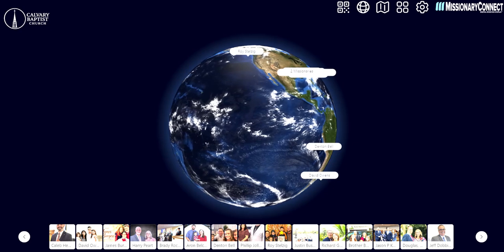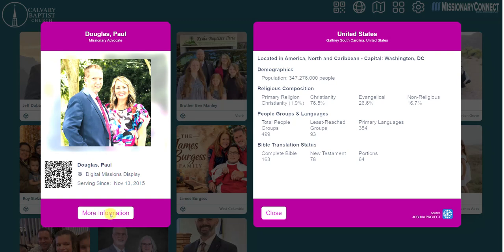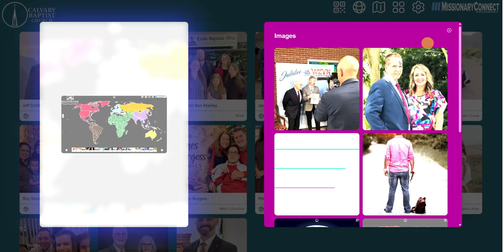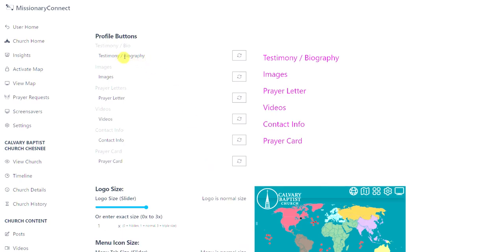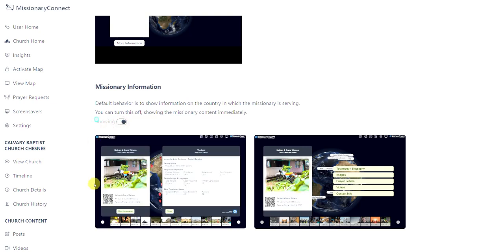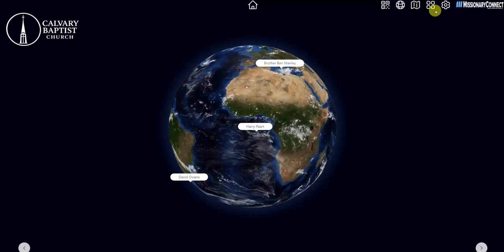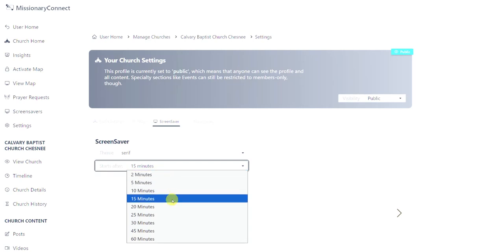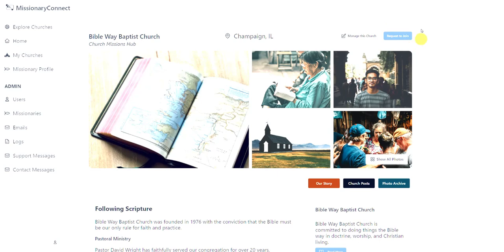MissionaryConnect Software Overview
MissionaryConnect.app | Digital Missions Display™ Overview

Here is a quick overview of the main functionalities of the Digital Missions Display™ software, MissionaryConnect.app a powerful, web-based platform that works on ANY device with a browser. No computer required! Easily run it on Android, Mac OS, iPad, tablets, or touchscreen displays.

Share your missionaries like never before through our secure, private server, with flexible update options:

Manual church-managed missionary profiles
OR dynamic updates where missionaries can update their own information

There is truly nothing else like this designed specifically for churches to connect members directly to missionaries in a meaningful and engaging way.

Features include:

Interactive Spinning Globe that captures attention of all ages
Seamless QR Code integration for instant access to missionary profiles
Perfect for church lobbies, missions conferences, and touchscreen kiosks
No special hardware required just a screen and internet connection

Whether you're looking to enhance your missions program or create a modern Missions Wall experience, MissionaryConnect.app makes it simple, powerful, and effective.